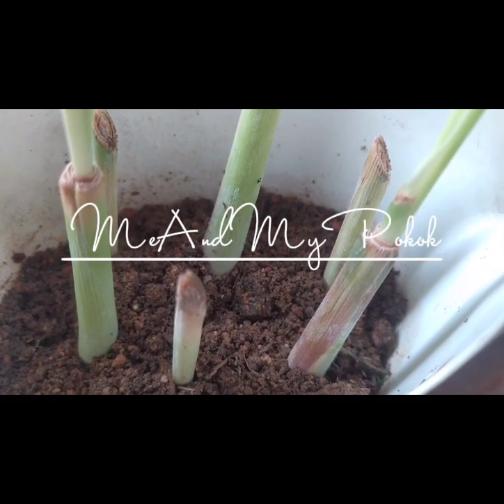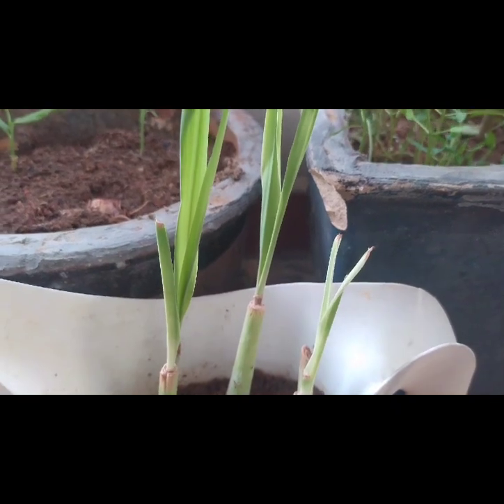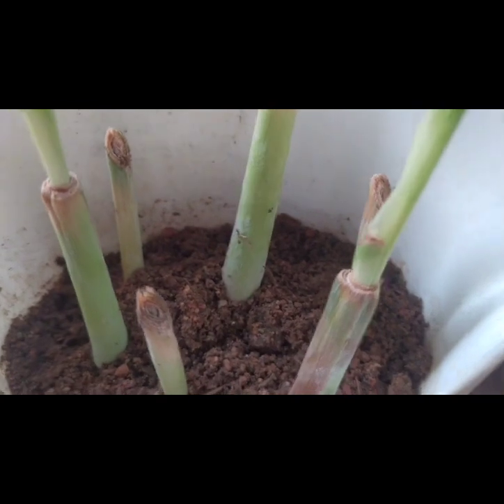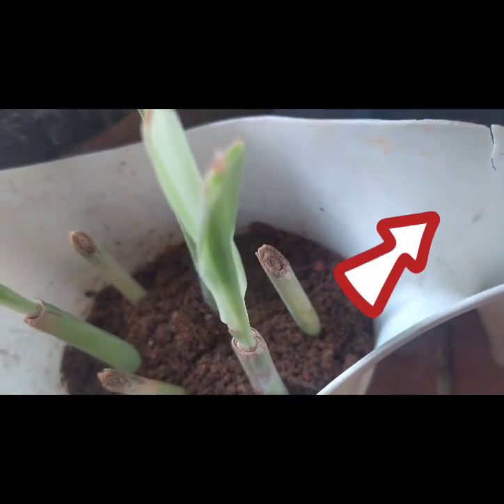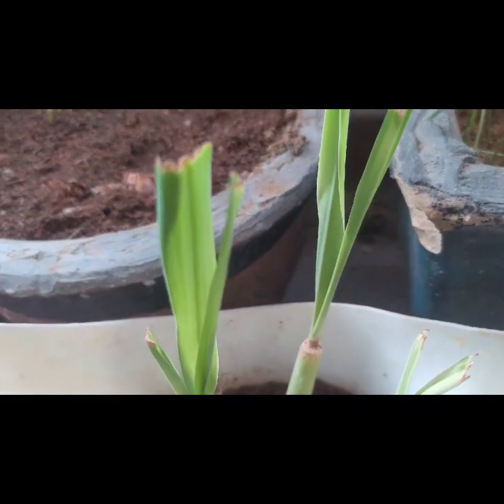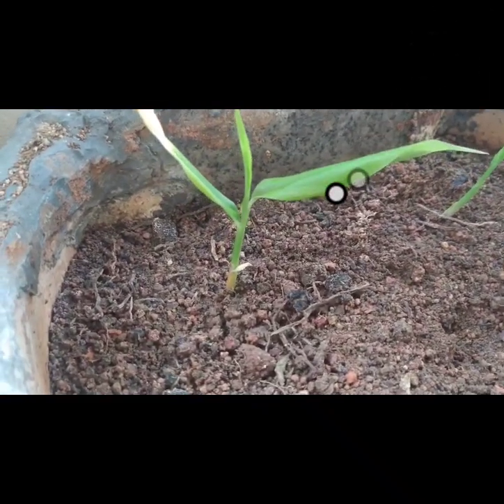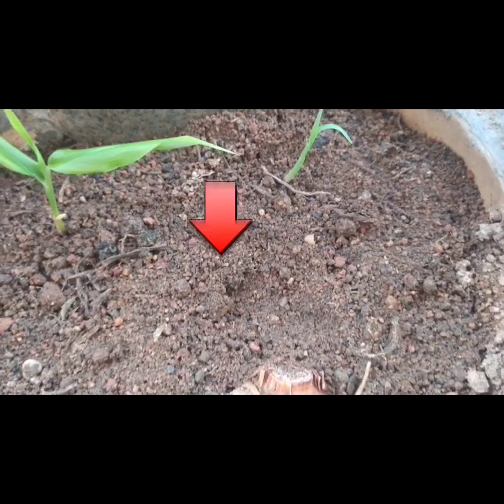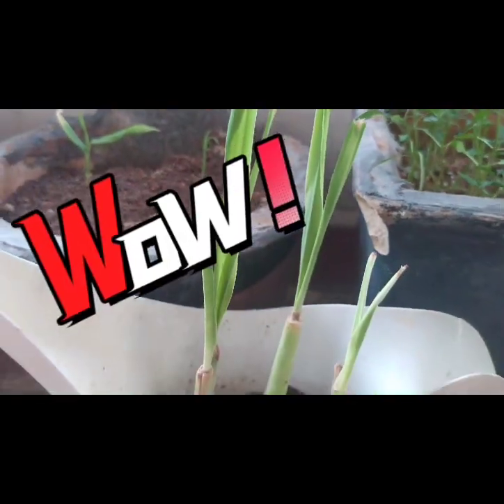Broken IKEA Flowering Pot For Planting Lemon Grass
Creative recycling is good for the environment, saves money, and can form the basis of an enjoyable and engaging hobby. Hope you enjoy our video and benefit from it.